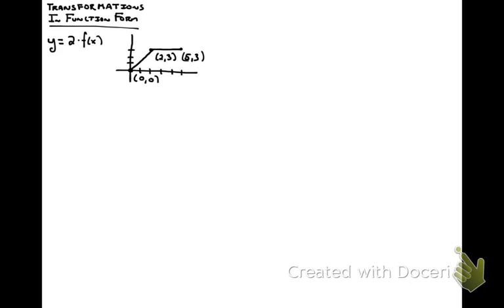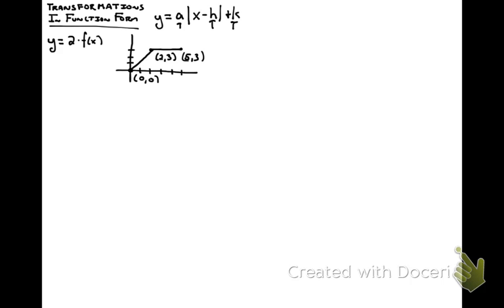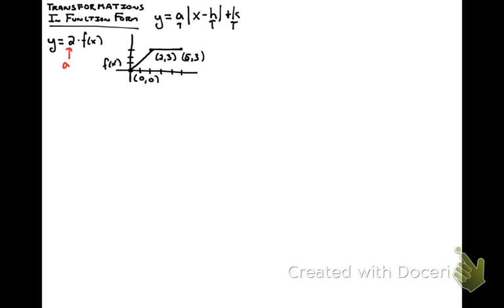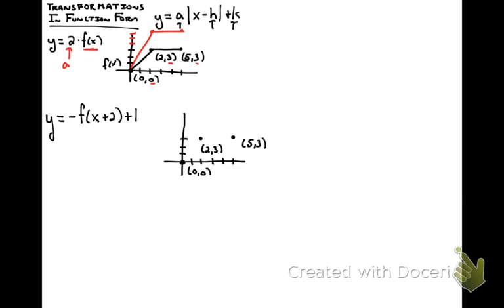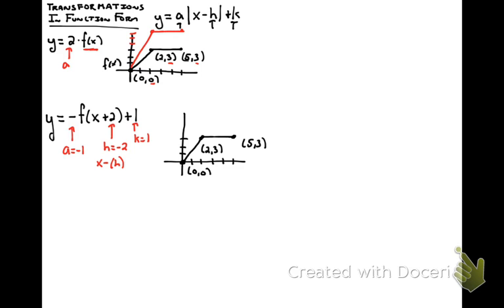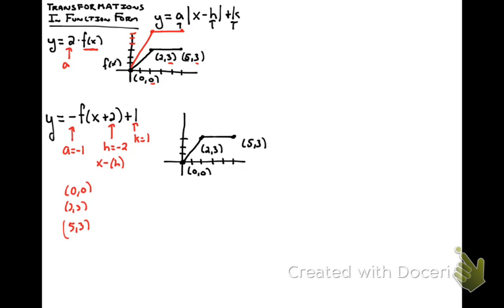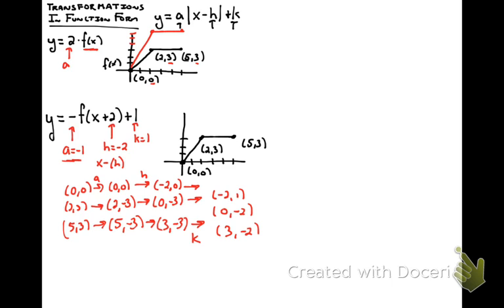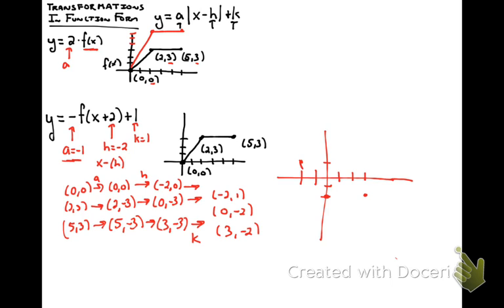Apply transformations to a graph